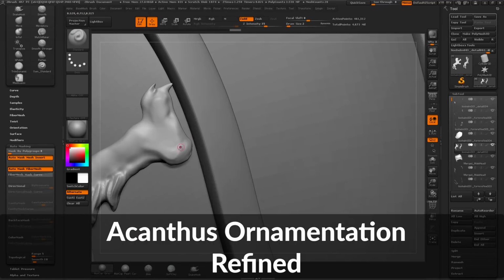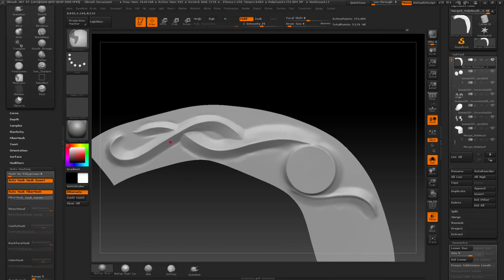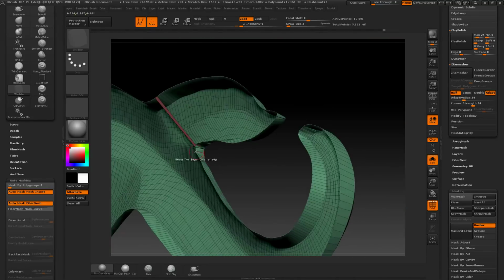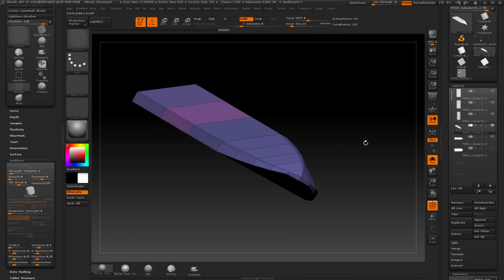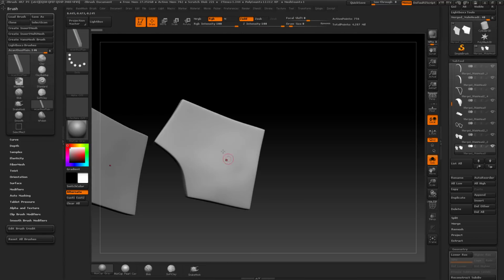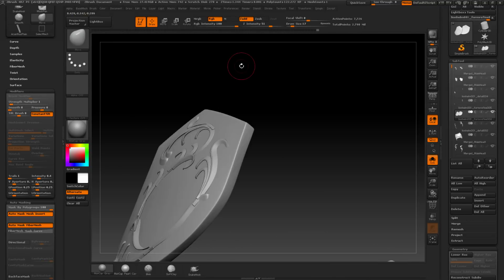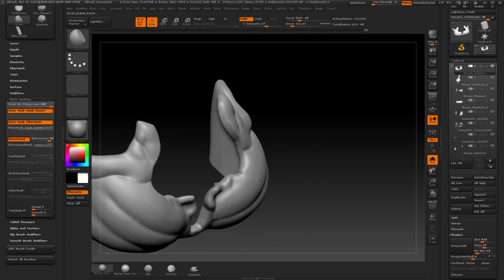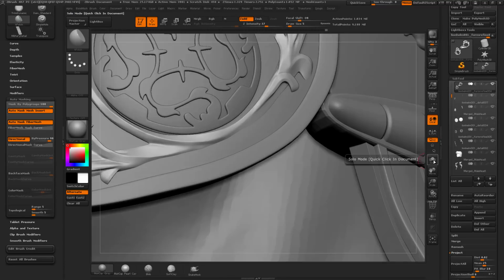007 Zbrush Ornate Lion Helmet Acanthus Ornamentation Refined